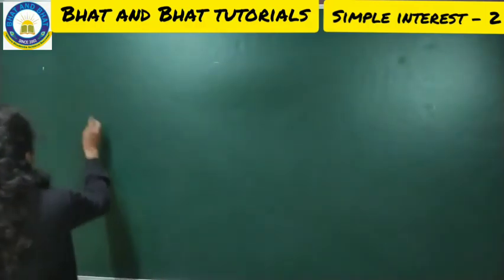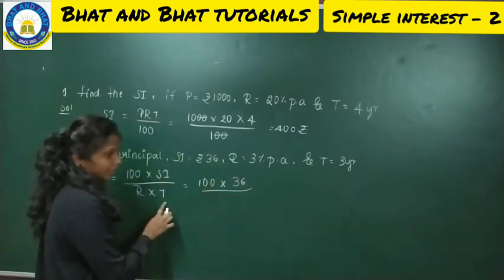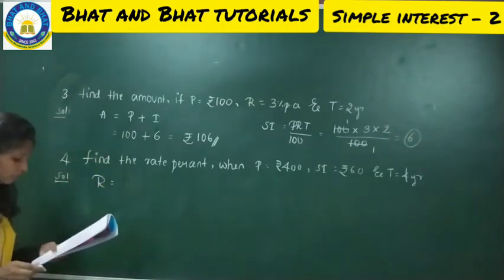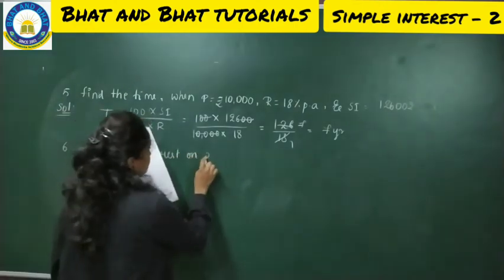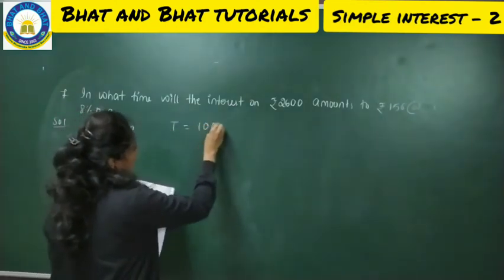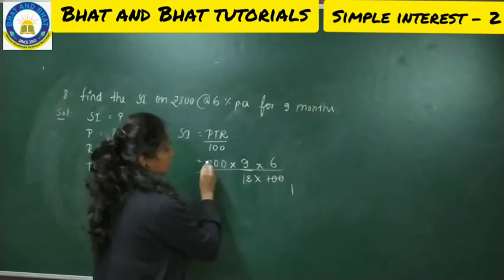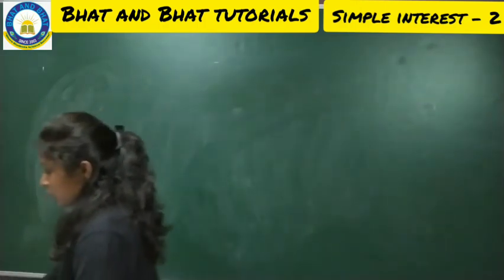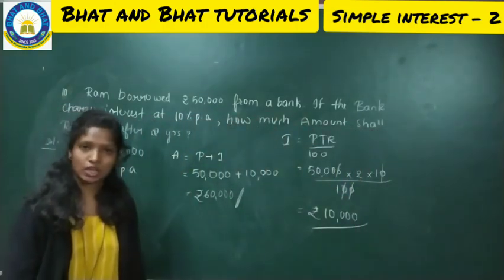Navodaya | Sainik | RMS | Mathematics - Simple Interest | Part 2